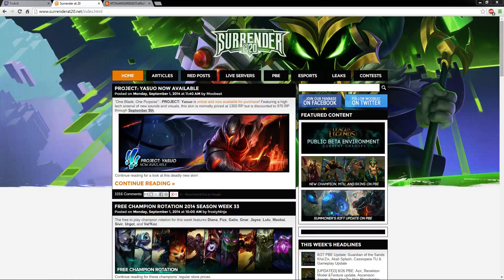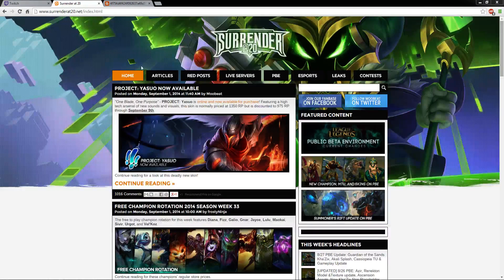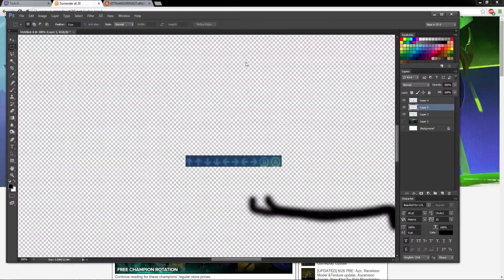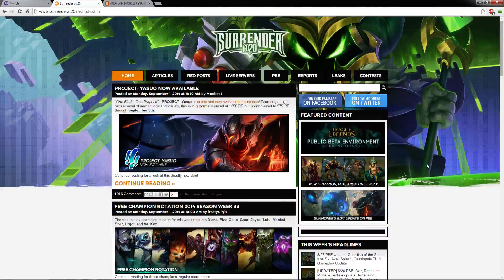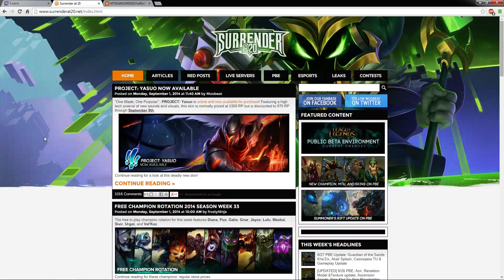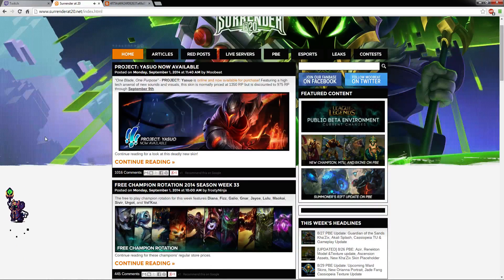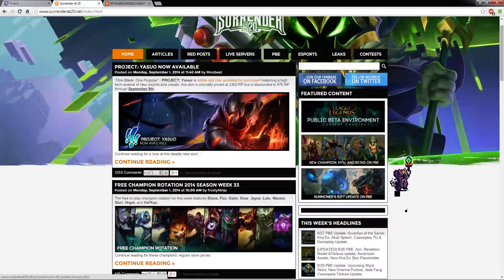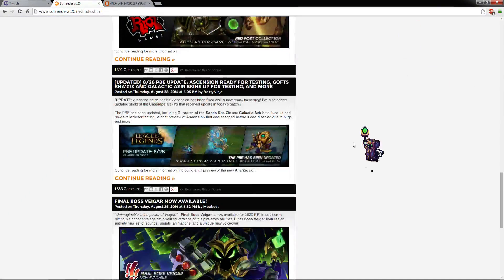Veigar Easter Egg!